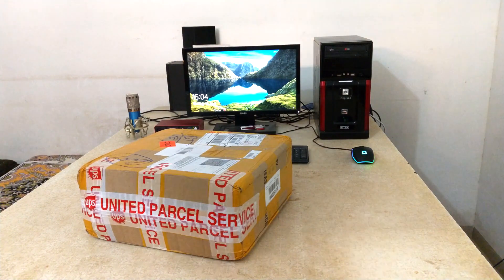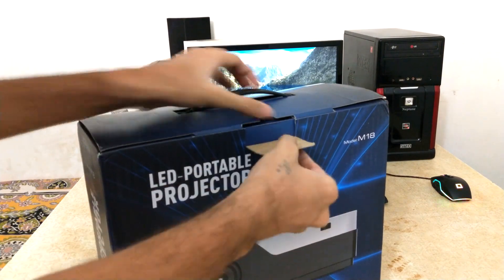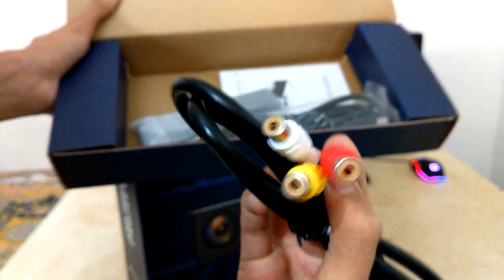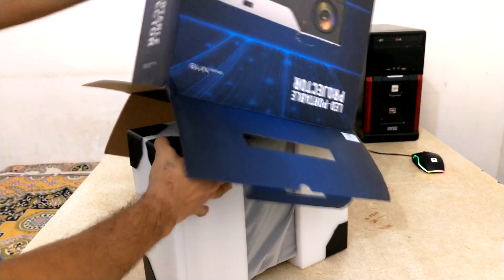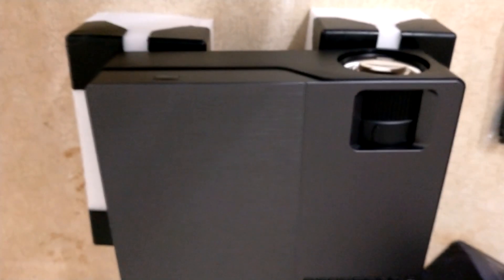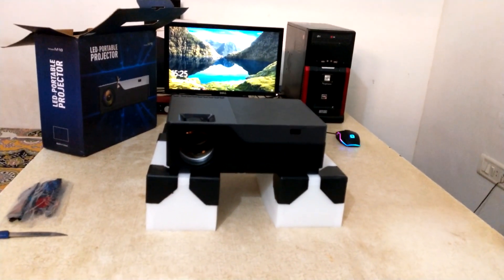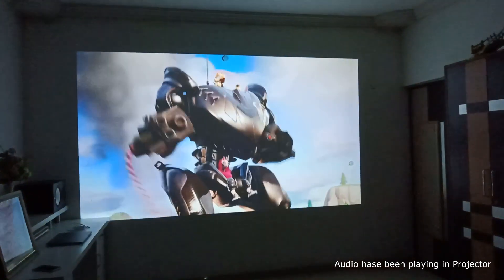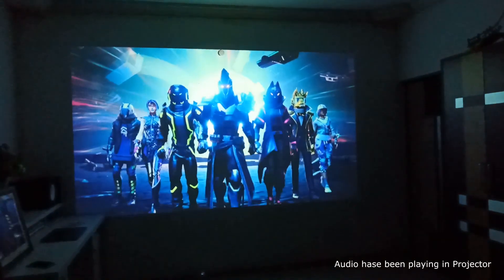AUN M18 Full HD projector | UNBOXING & FULL REVIEW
Hello, Everyone today I'm going to do Unboxing & Giving review of this new AUN M18 Full HD Projector.

Follow on social media & Get the first Update